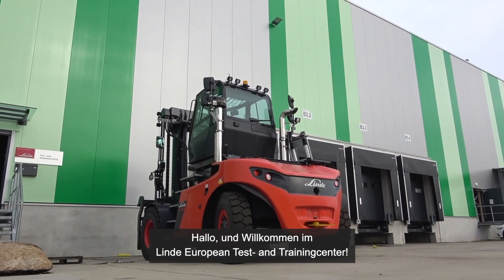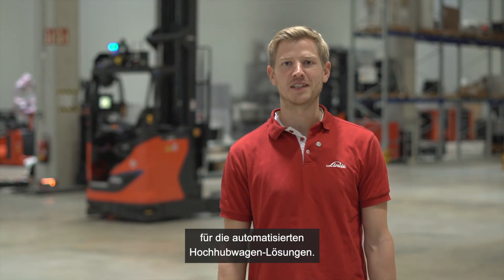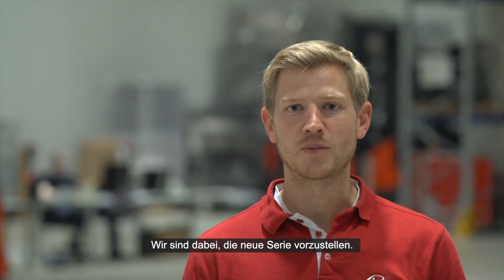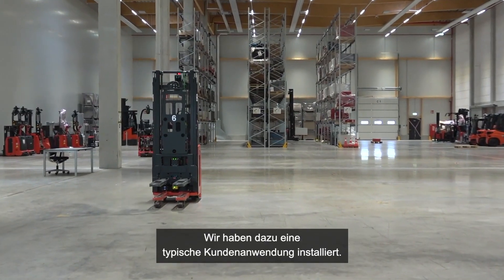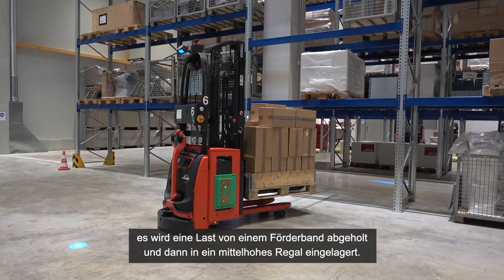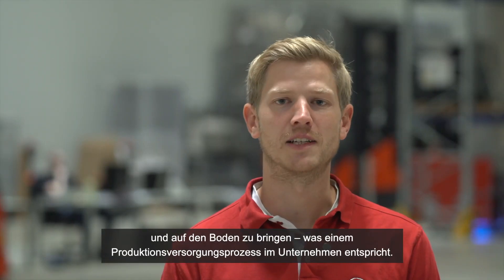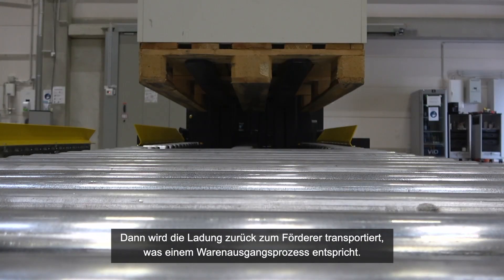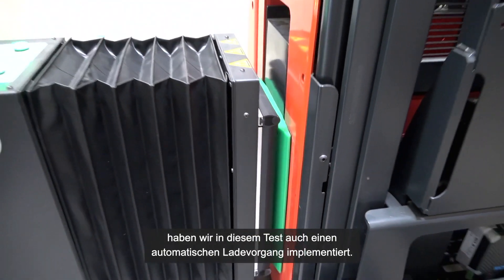Automatisierter Stapler – Einführung der L-Matic HD | Linde Material Handling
Präzise Performance: Linde MH stellt mit der Linde L-Matic HD eine neue Serie automatisierter Staplerlösungen vor. Diese garantieren sichere Prozesse als Schwerlasttransportlösung oder bei mittleren Produktionszwischenlager in bis zu 4 Metern Höhe. Der Linde L-Matic HD kann als Einzelfahrzeug oder auch als Teil einer automatisierten Flotte eingesetzt werden. Ein manueller Betrieb ist ebenfalls jederzeit möglich, z.B. um das Gerät im Notfall schnell aus einer Gefahrenzone zu bewegen oder um kurzfristig eine andere Aufgabe damit zu erledigen.